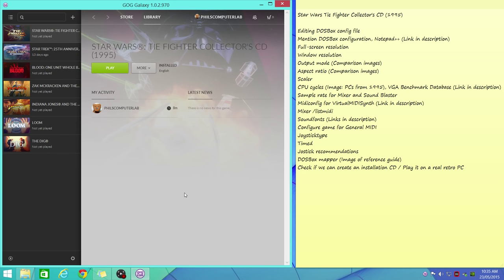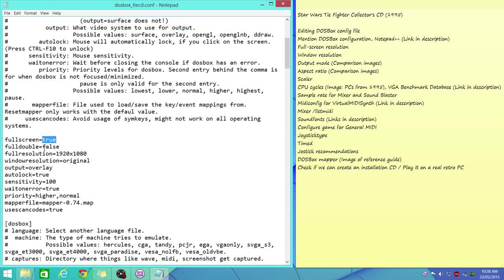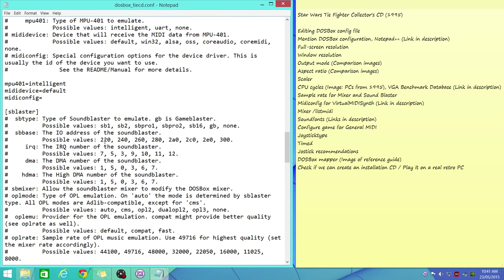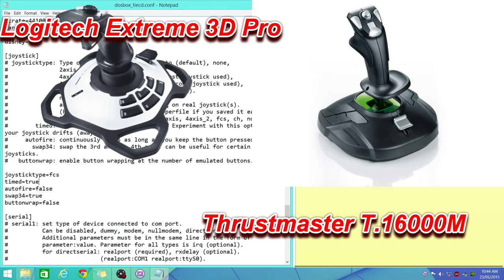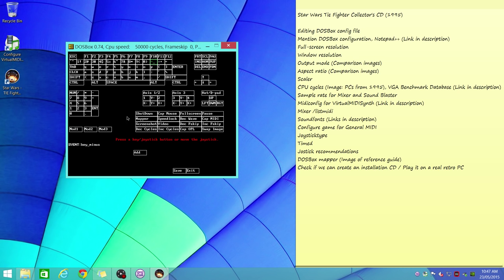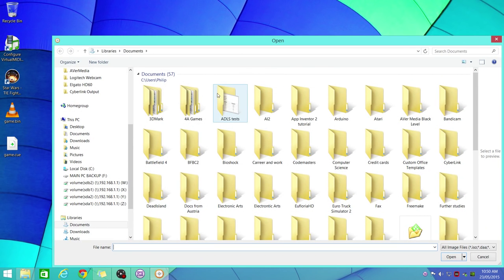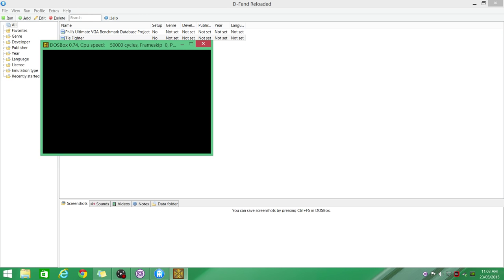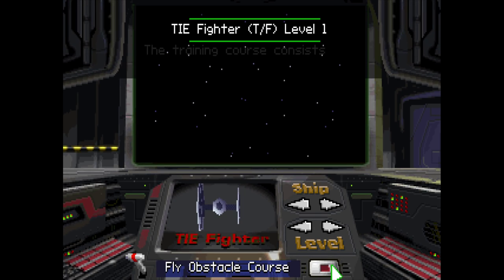Star Wars Tie Fighter (1995) Tweak Guide GOG Steam